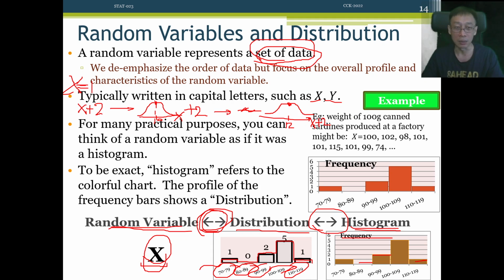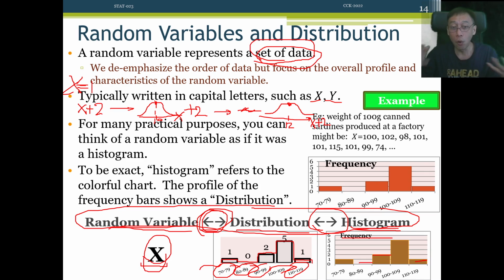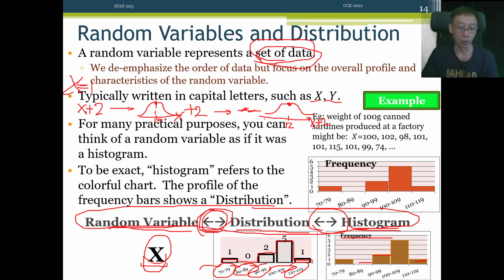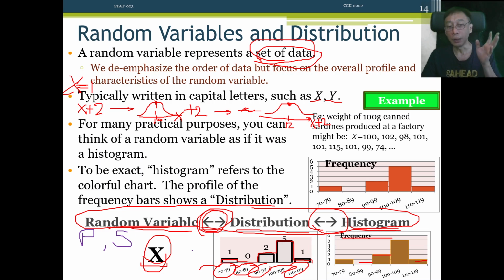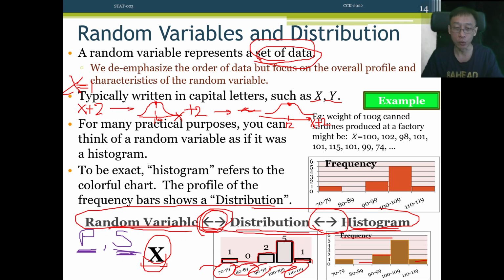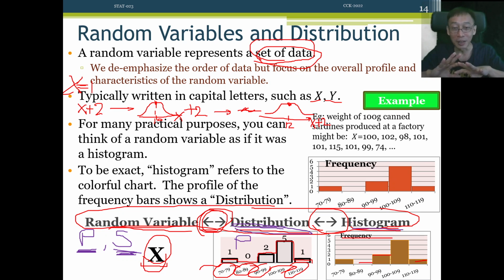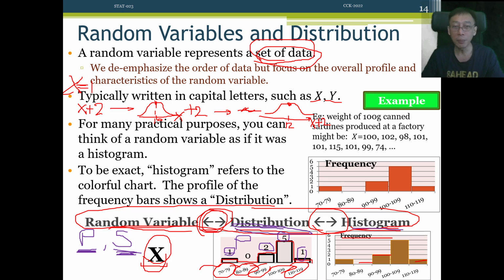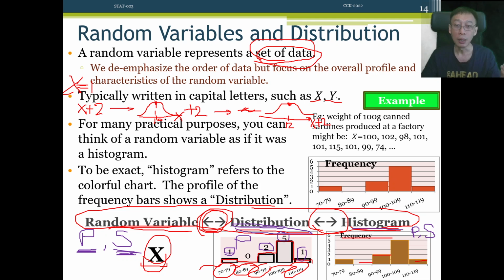Probability and Descriptive Statistics - 7 - Random Variables And Distributions (Part 2/2)